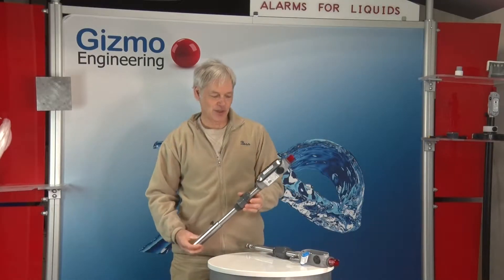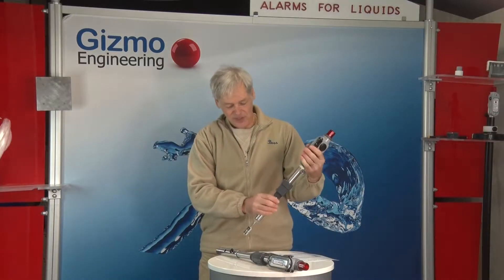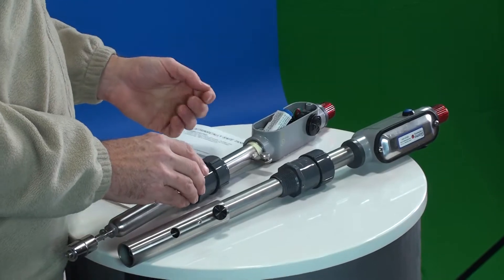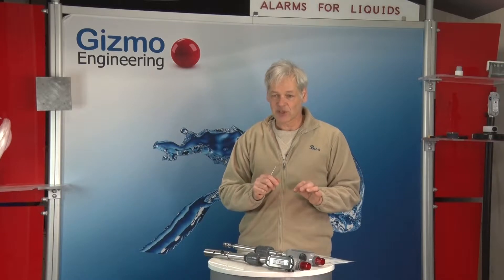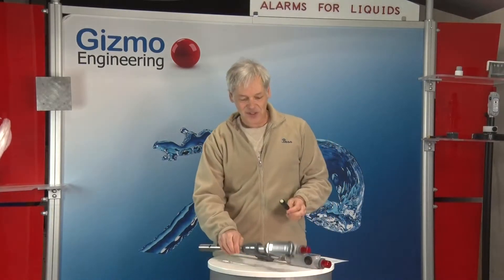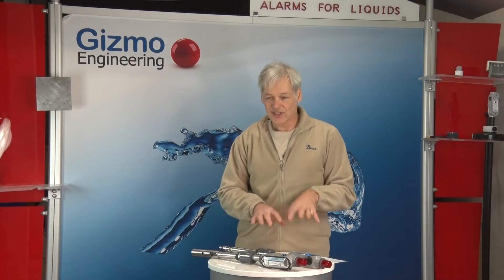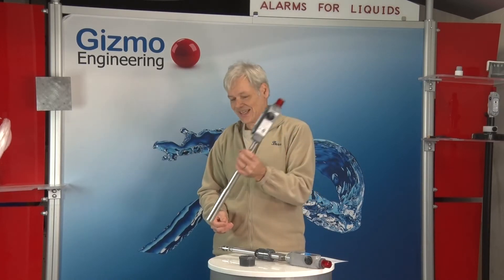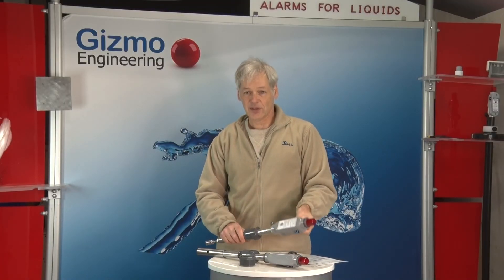IS T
Intrinsically Safe Tank liquid level alarm for Class 1 Div 1 Hazardous Locations.